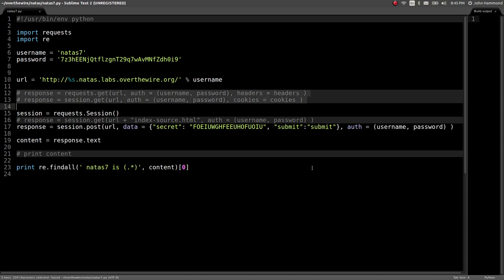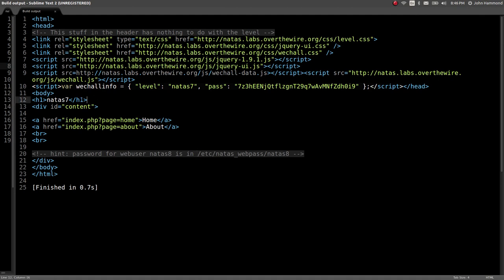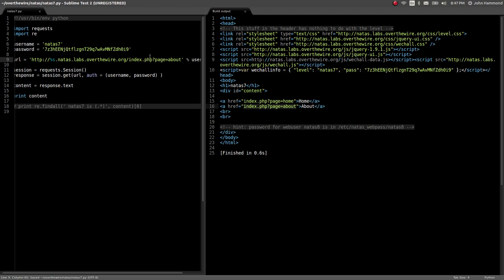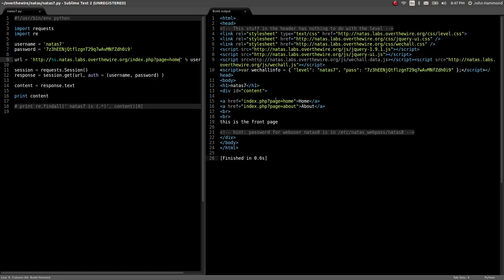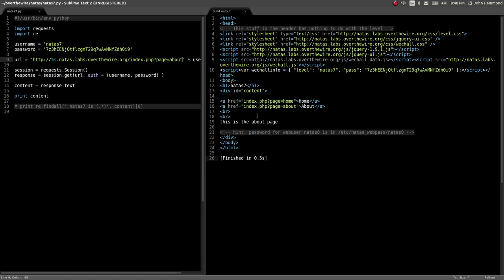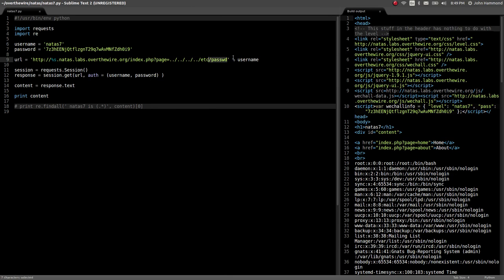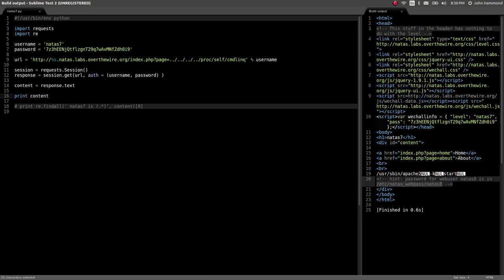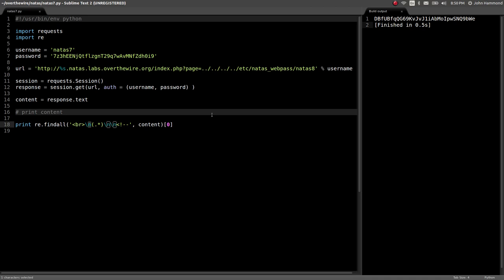Python Web Hacking: Local File Inclusion | Natas: OverTheWire (Level 7)